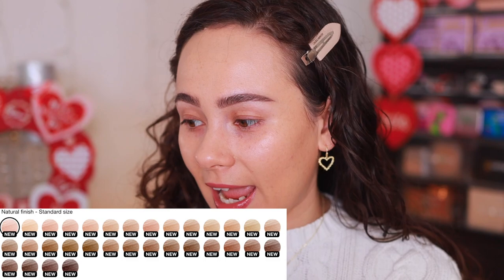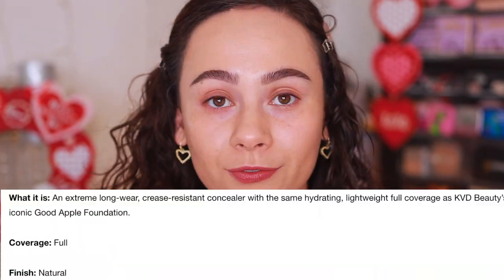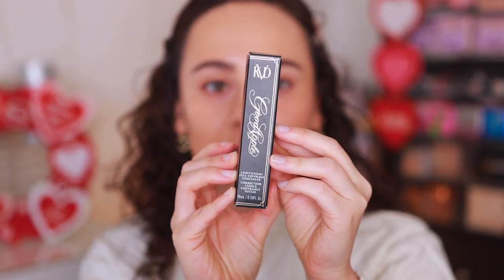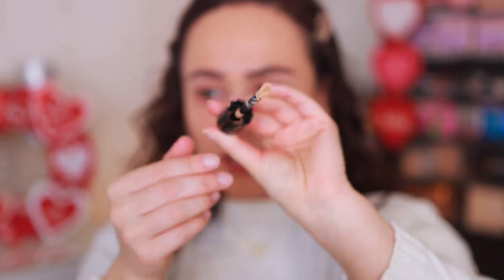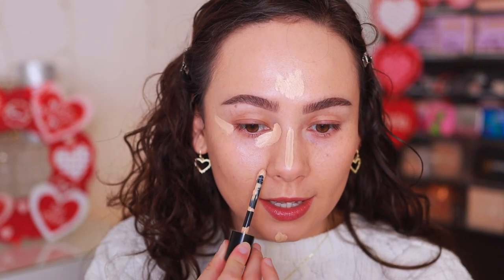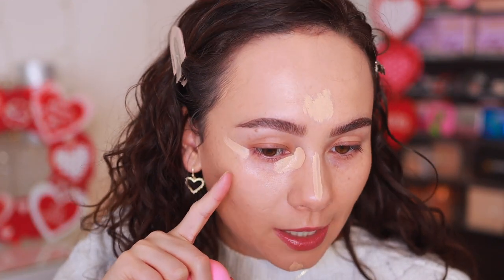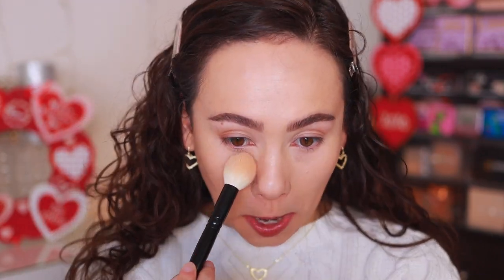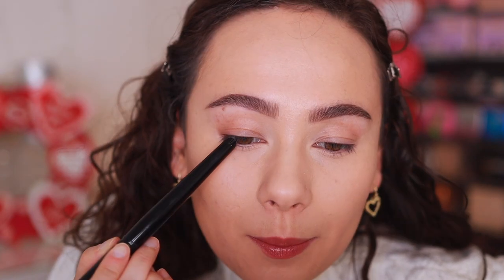KVD GOOD APPLE CONCEALER.....IS THIS VIRAL WORTHY?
Em Cosmetics Divine Skies Eyeshadow Palette
Em Cosmetics Heavens Glow Radiant Veil Blush
Lashes In A Box N28
Em Cosmetics Soft Blur Velvet Lip Liner (Foxy)
Em Cosmetics Tinted Lip Luminizer (Mona Lisa)